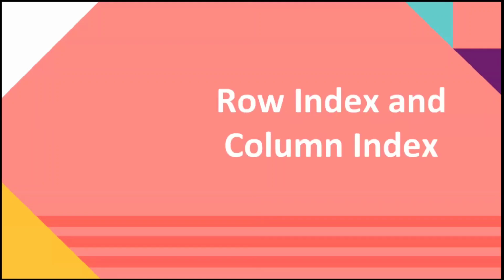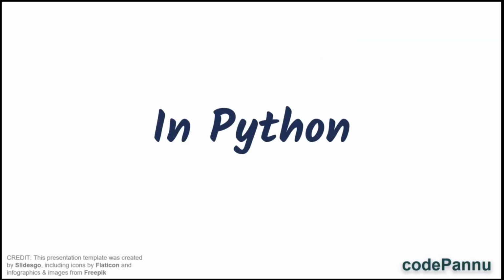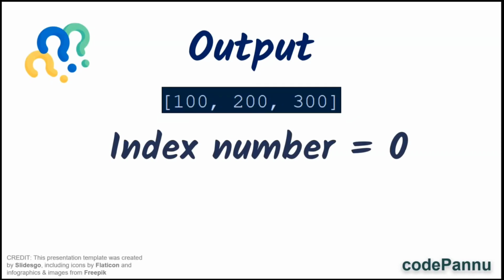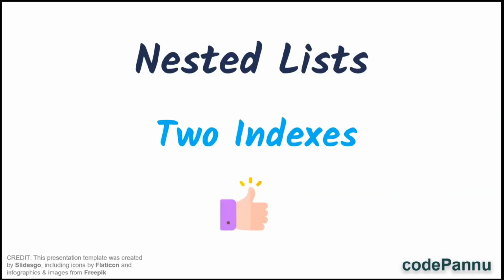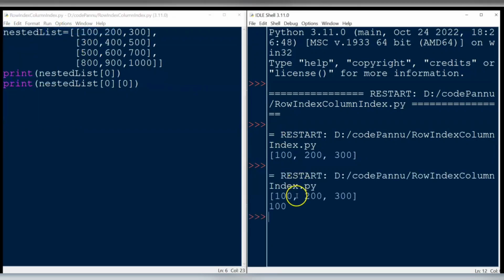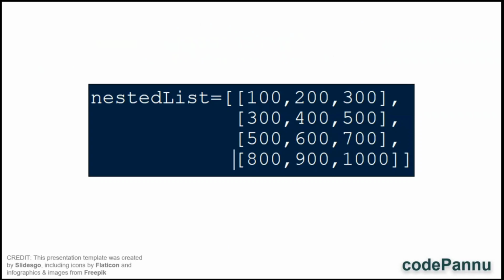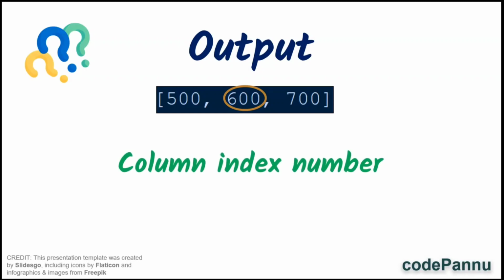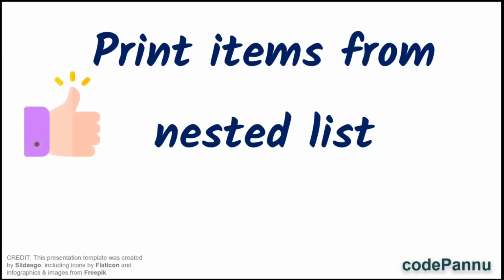L2 - Wk 5 - V21 - Row & Column Index in Nested Lists | Data structures | Python for school students